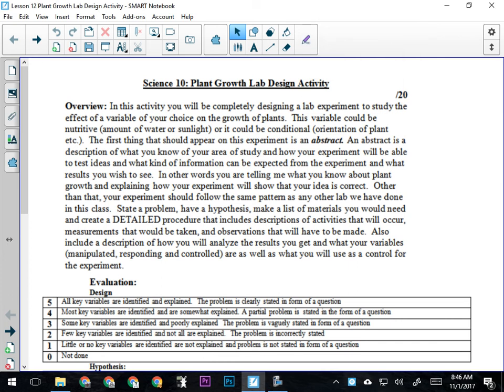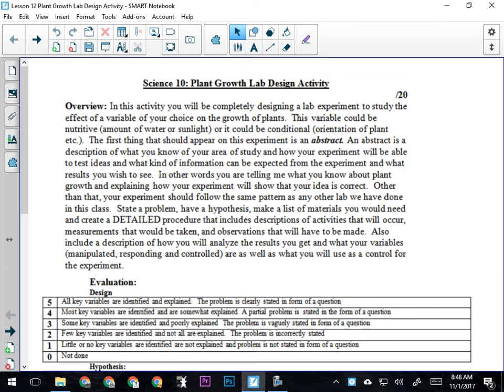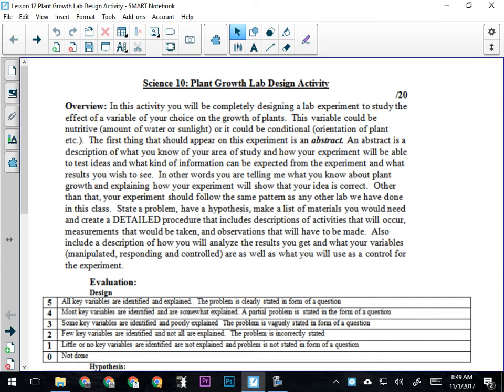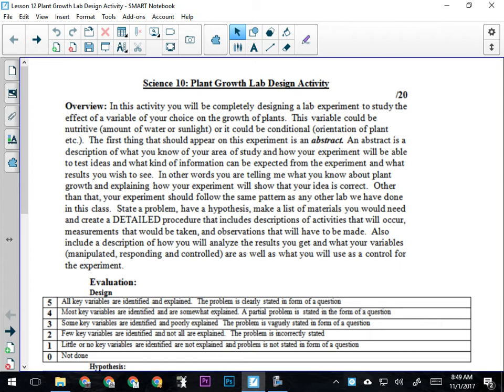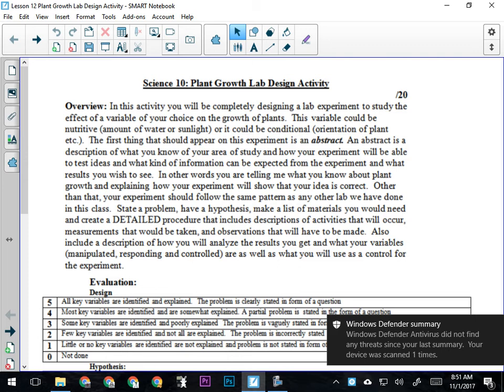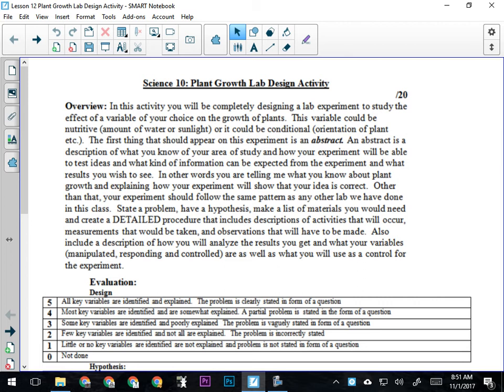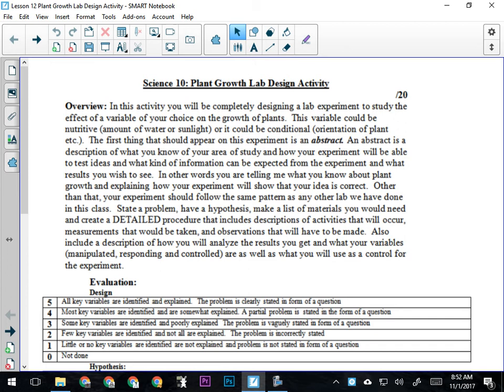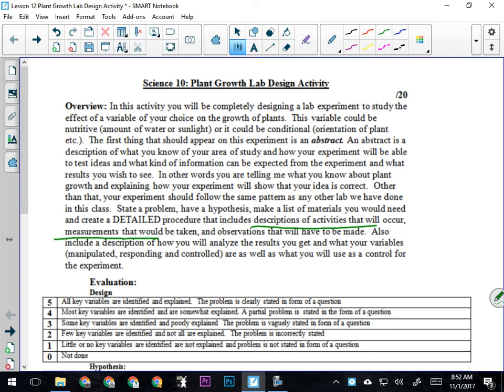Science 10: Plant Growth Lab Design Activity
Instructions for completing the activity.  Design a controlled experiment to test the effect of a factor on plant growth.